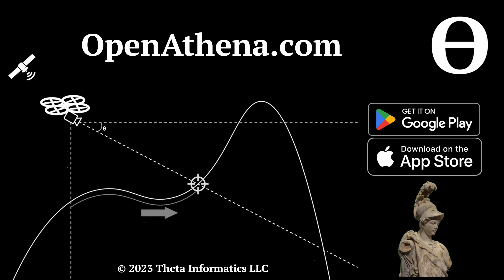OpenAthena™ Field Test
OpenAthena™ enables common drones to spot precise locations. It's available free for iOS and Android

How?:
OpenAthena™ is a project that allows consumer and professional drones to spot exact locations based on their images. This is achieved by combining their sensor metadata with a digital elevation model to provide an immediate location of any pixel within a drone image.

Use this link to get instructions on how to obtain a GeoTIFF file for the digital elevation models required for OpenAthena: